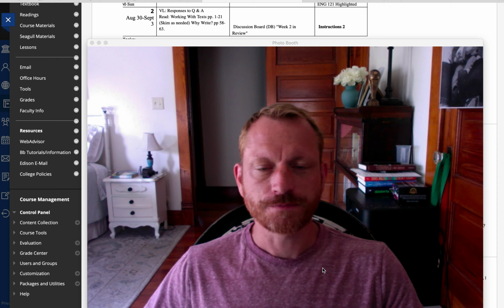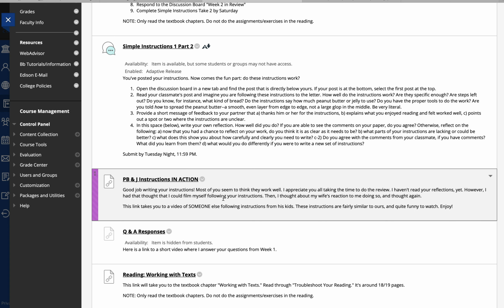Week 2 Comp 1 Fall 2020